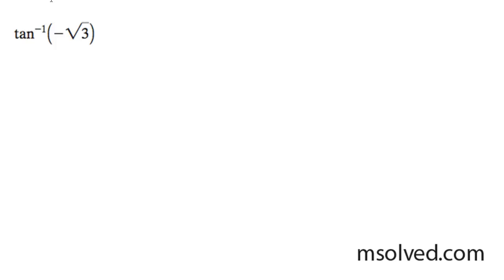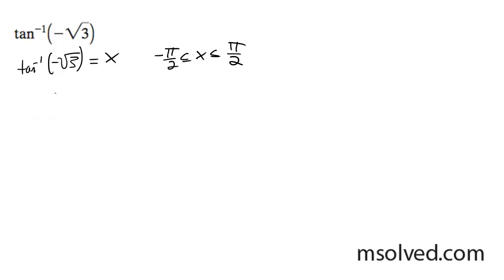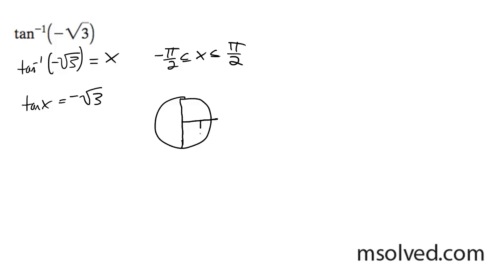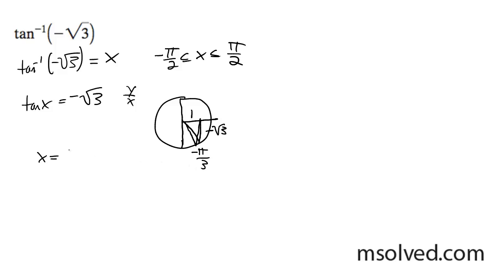tan^-1(-sqrt(3)) Inverse of the tangent of the square root of 3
Using trig properties determine the inverse tan of - square root of 3.